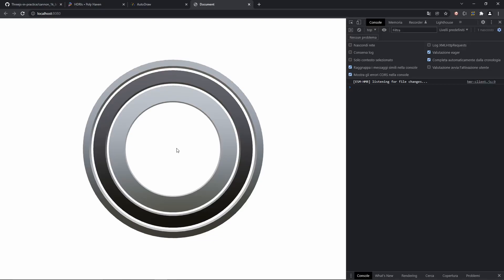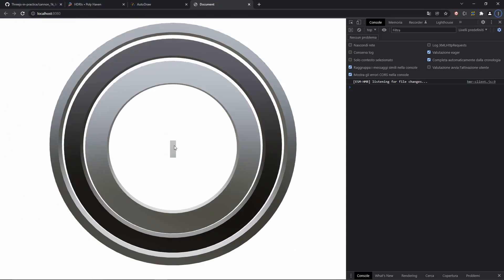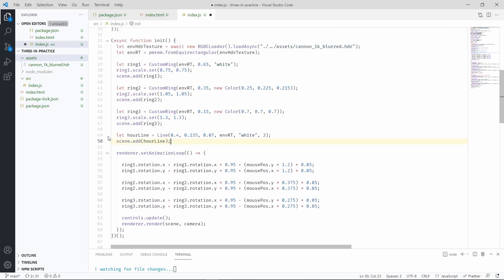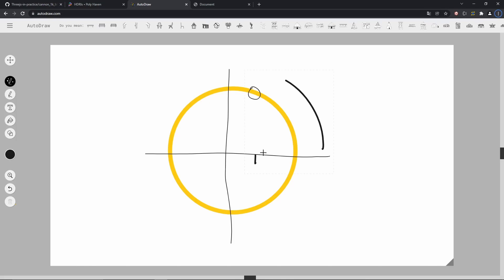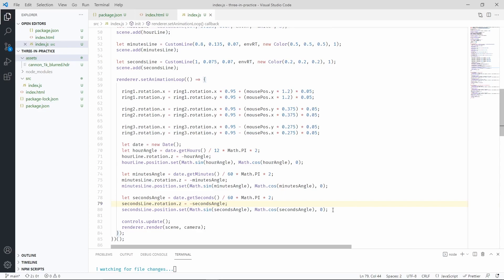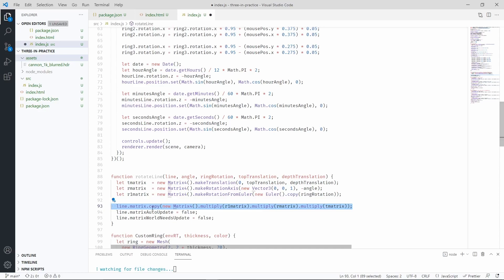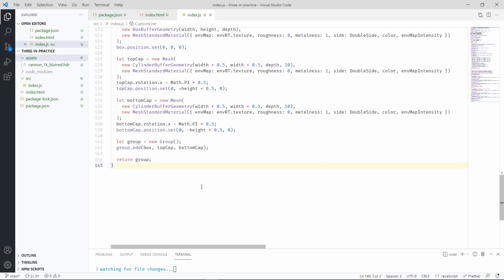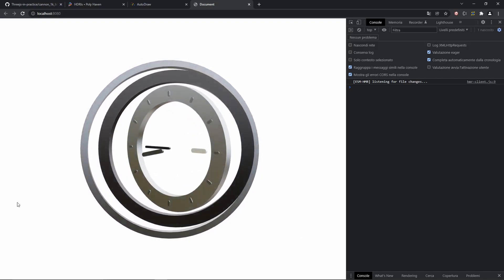Three.js in practice - 3D clock - tutorial for beginners 2022 - part 3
That's it for this small project! let me know if you liked it and if you have suggestions for future videos!

Hello everyone! I decided to post a practical three.js (three js) tutorial for beginners, in this video we'll build a small 3D clock that interacts with your mouse and follows its movement!

We'll touch on various subjects of the three.js library, such as camera controls, environment maps, mesh rotation, mouse events, and much more!

If you have suggestions to improve the quality of the video and topics discussed, please share them! I'd like to keep these videos short and to the point, focusing on the practical aspect of learning threejs in 2022 as a beginner